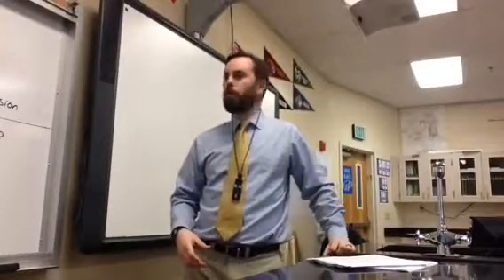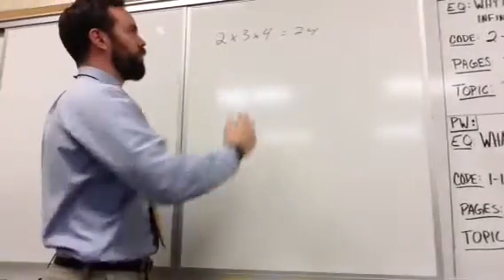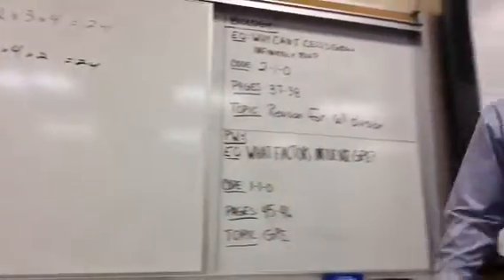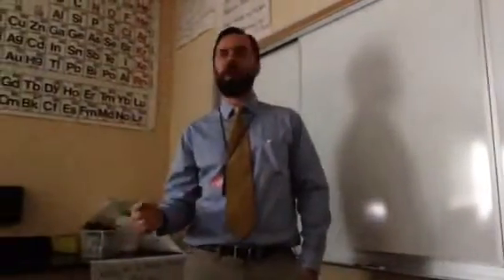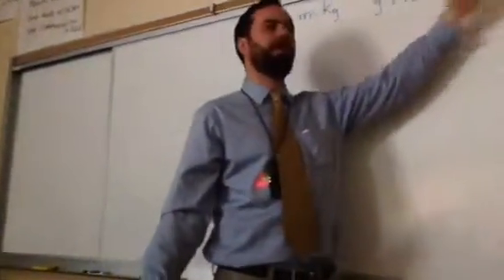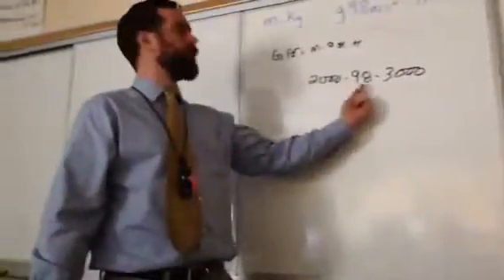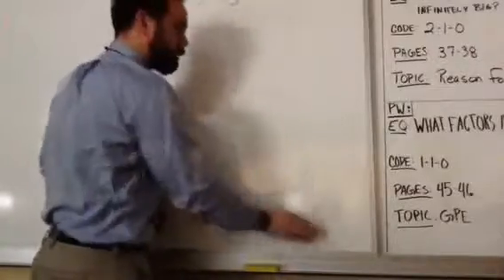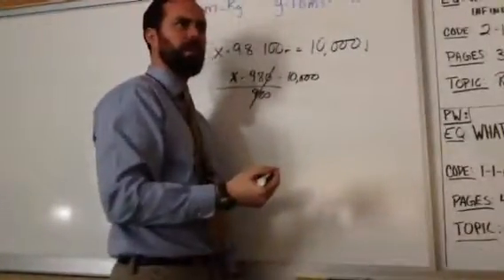Page 45-46 GPE